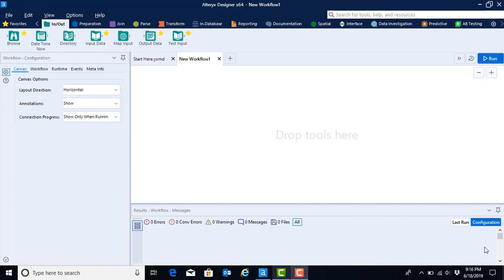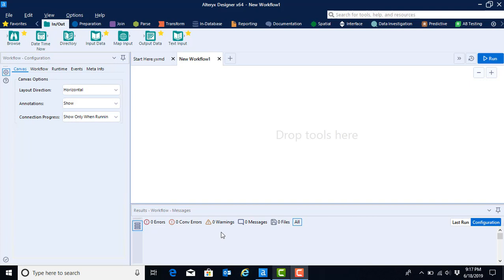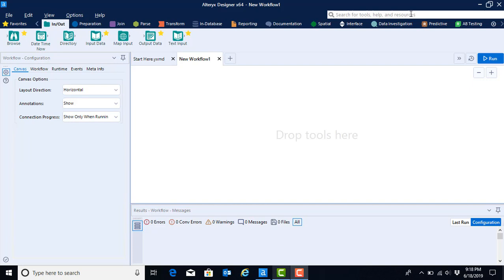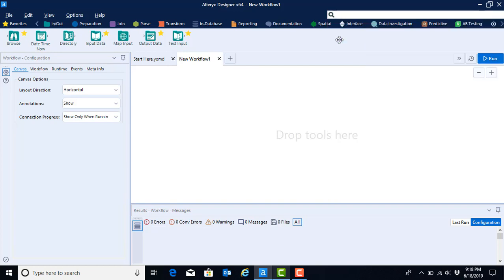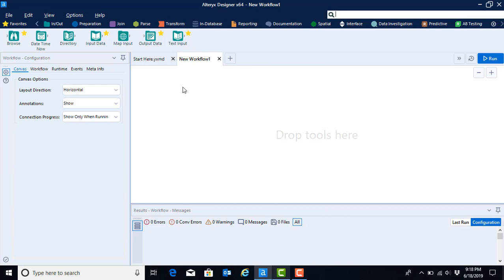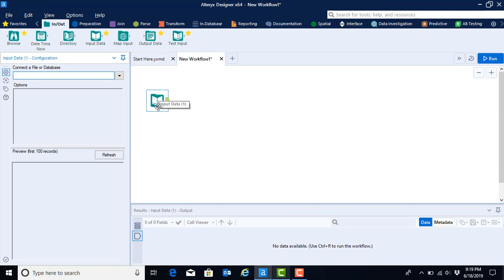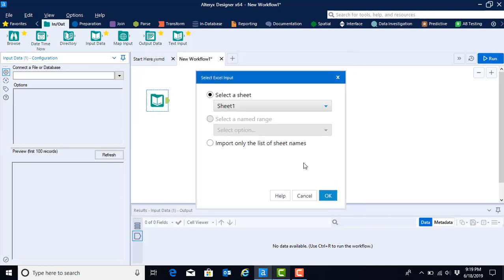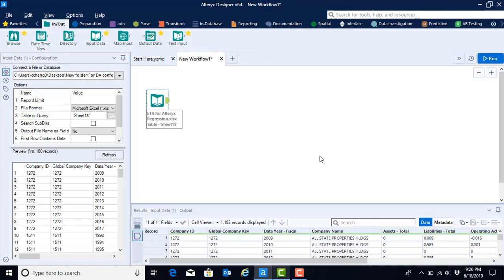Alteryx Designer Introduction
4 mins 6 seconds – Provides general information regarding Alteryx Designer and the various menus. Also provides information on how to load files into Alteryx.